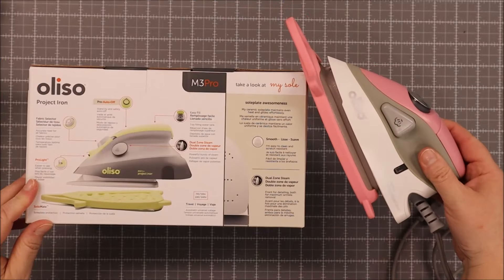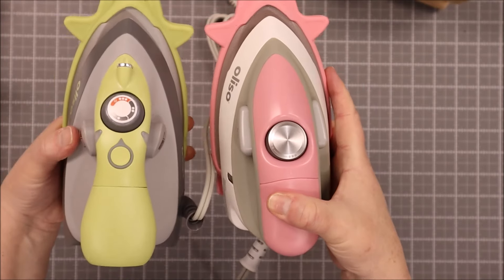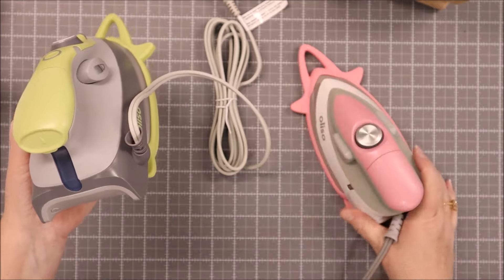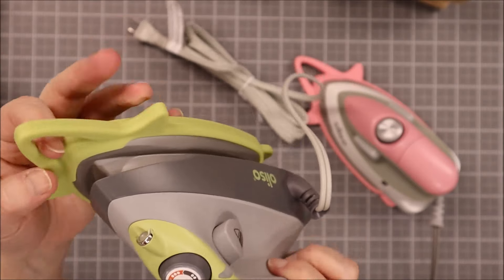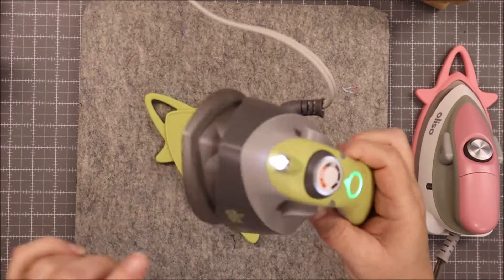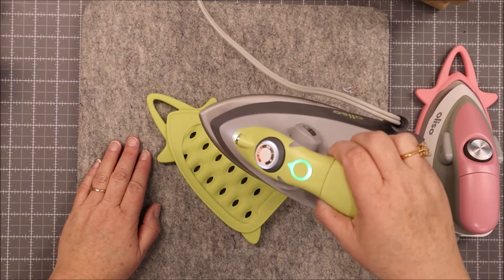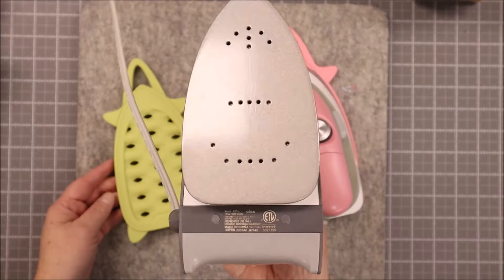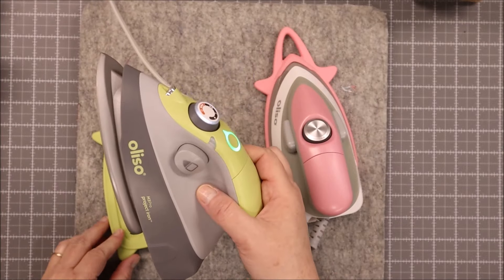Oliso Mini M3 Pro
Let's take a look at the new version of the Oliso Mini Iron.
It has a LIGHT ON THE FRONT!! So excited about this.
The cord has been moved to the side as well- so it can stand up!!
I'll show off the new iron and take a look at he difference from the original as well.

🛒 ❤️ QUILTING AND SEWING TOOLS I LOVE AND RECOMMEND:
* Olfa 45mm Splash Rotary Cutter
* 1/4" Diagonal Seam Tape
* 6” X 12” Ruler
* Warm N White 100% Cotton Batting
* Superior So Fine 50wt Thread
* Friction Erasable Pens
* Clover Hera Marker
* Oliso Pro Smart Iron
* Wonder Clips
* Tailor's Wood Clapper
* Comic Book Boards
* Ottlite Lamp
* Mary Ellen's Best Press (They also have other scents!)

And if you're looking for a new quilt patterns, you’ll love our online quilt group Patchworkers Plus.  No more searching endless blogs, books and videos just to keep you quilting.  This community of quilters enjoy fun quilt alongs, swaps, encouragement, inspiration to keep your quilting going- no matter where you live.